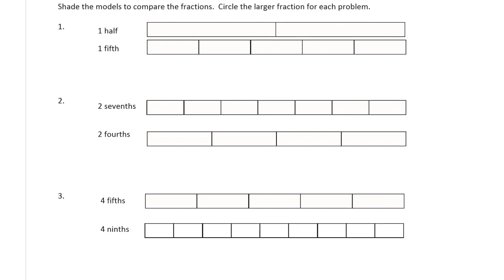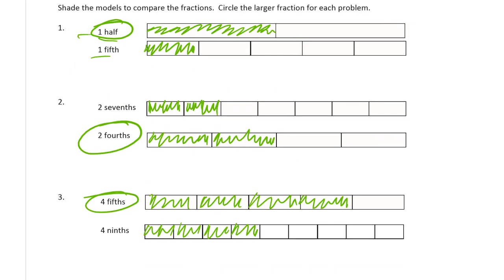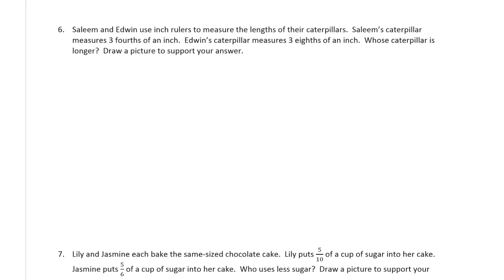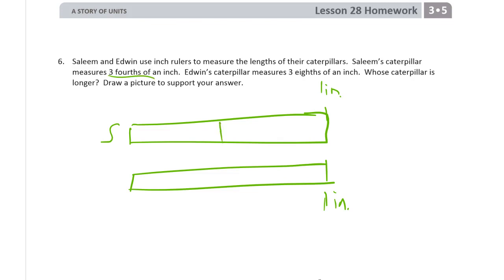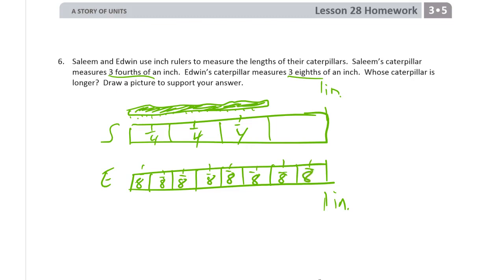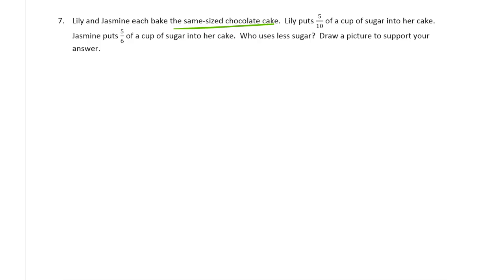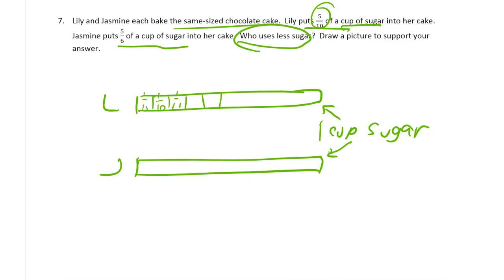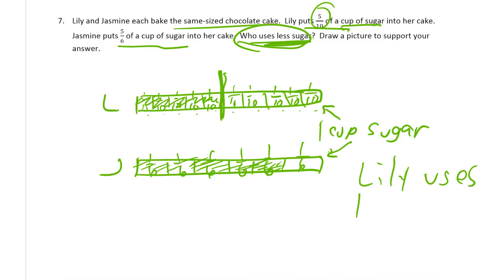lesson 28 homework module 5 grade 3